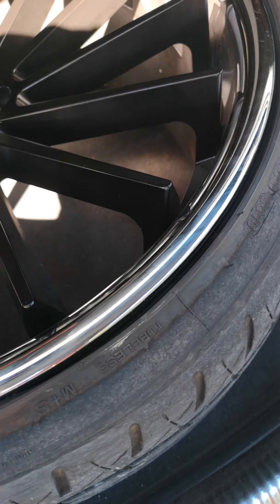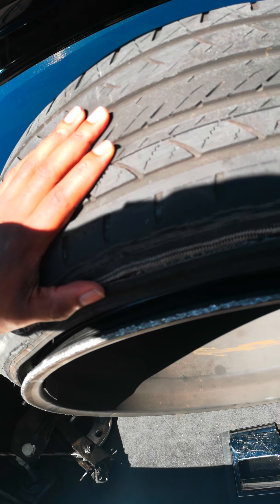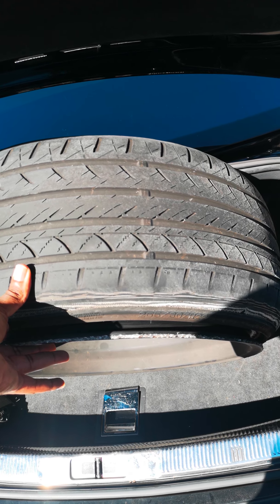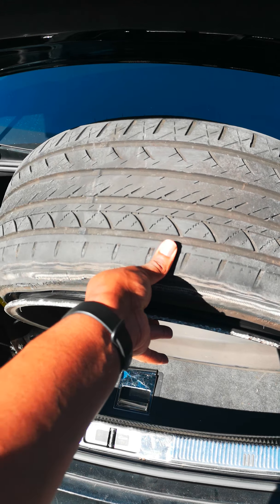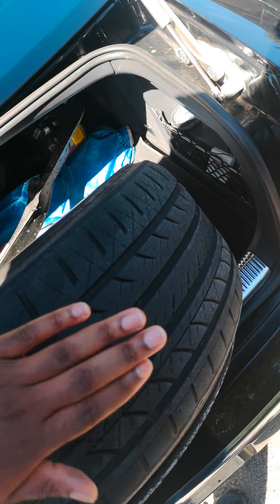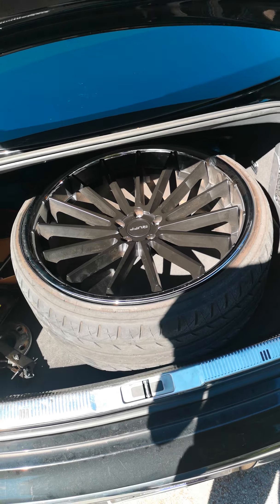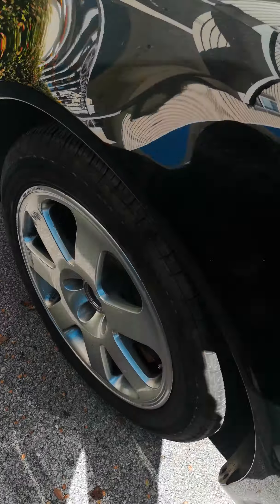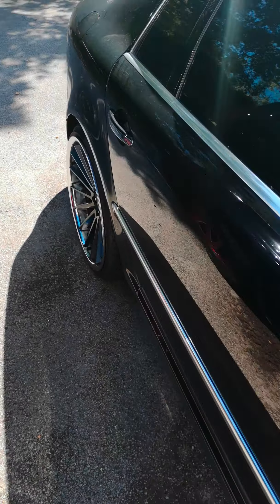Weight Rating is Important for Wheels and Tires!!!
VW Phaeton aftermarket wheels survive blowout/ low tire pressure. Found a nail in the tire that caused it. But I will be upgrading tires to get rid of the stretch sidewall. I say the Milestar tires held up well. I totally recommend them. If I could find them in the size I needed I would get them but due to Covid they are hard to find. I searched the forums and found what the Porsche people are running and ironically they gave it good reviews. I will test them out and document them.